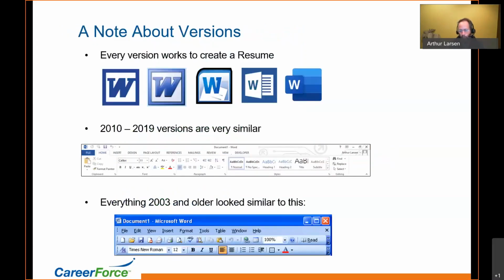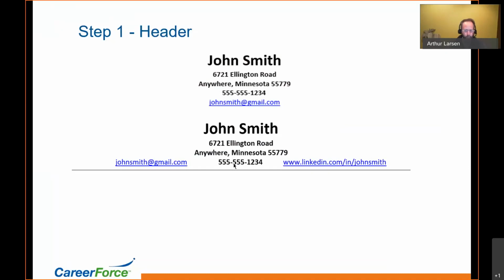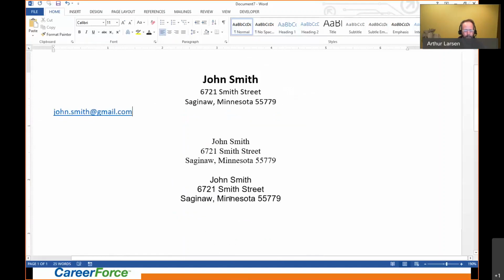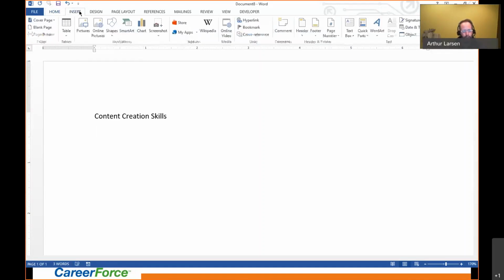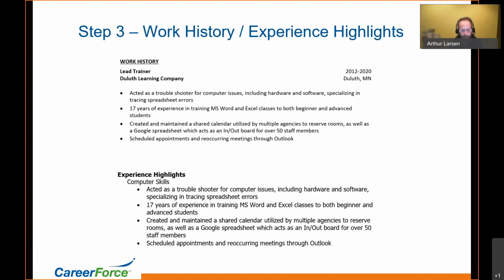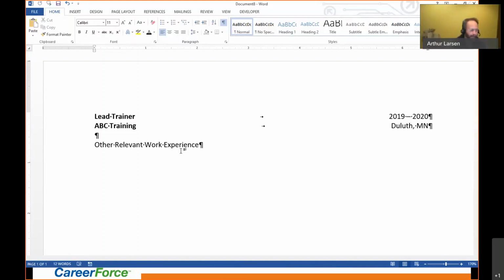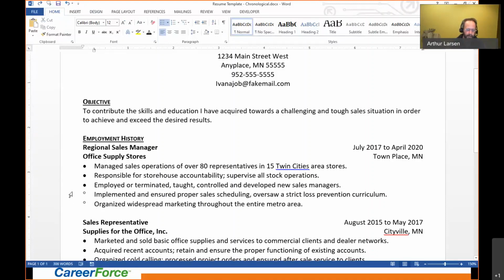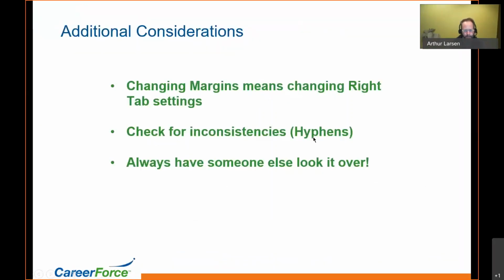Building a Resume in Microsoft Word, Part 3